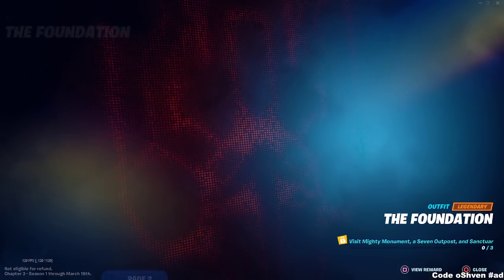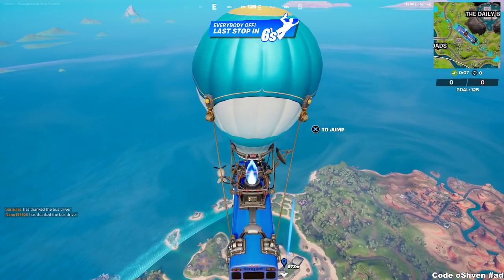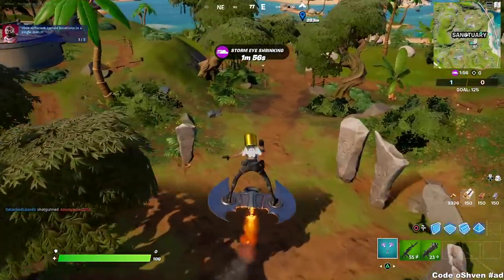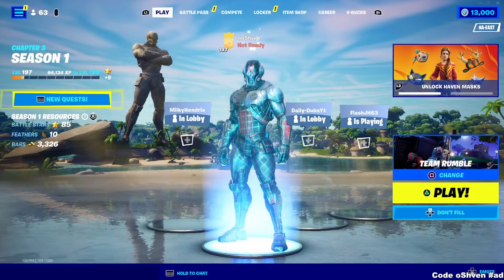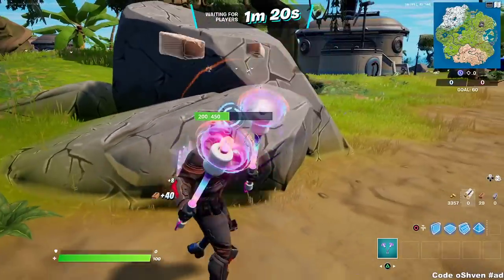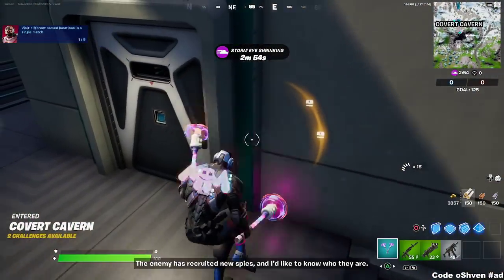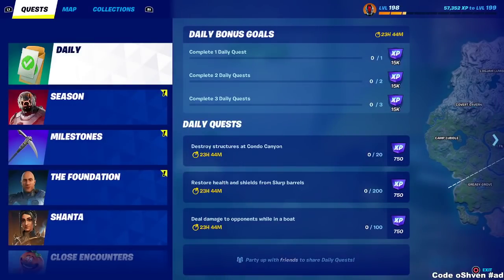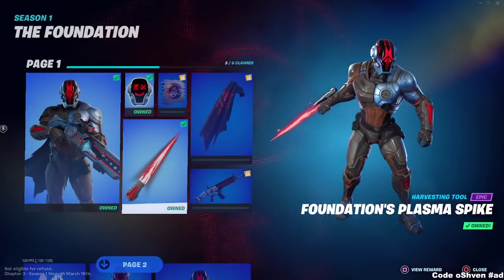How to UNLOCK THE FREE FOUNDATION SKIN in Fortnite Chapter 3!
How to UNLOCK THE FREE FOUNDATION SKIN in Fortnite Chapter 3! In todays video I showcase the fastest way to unlock the free foundation skin in fortnite battle royale.